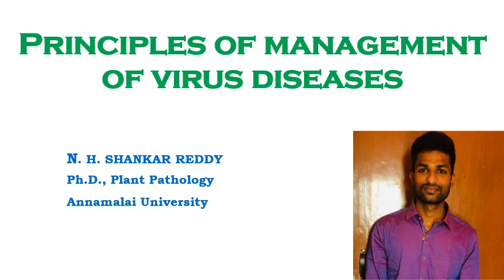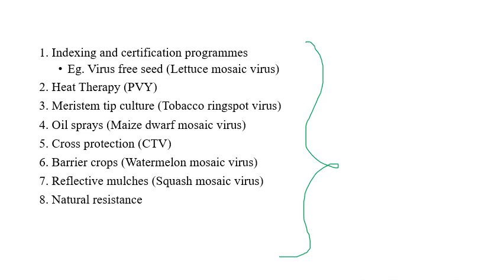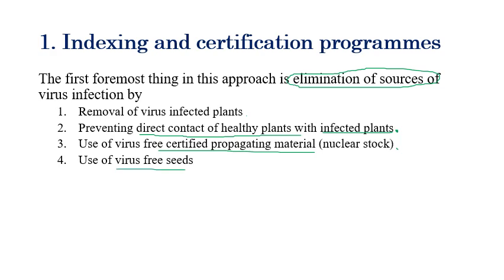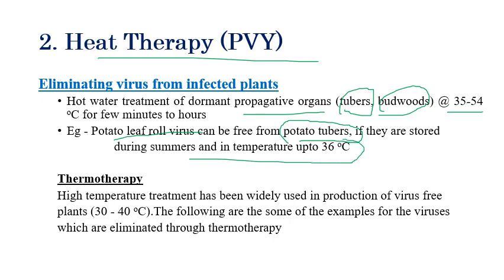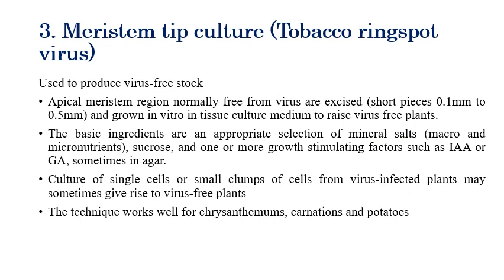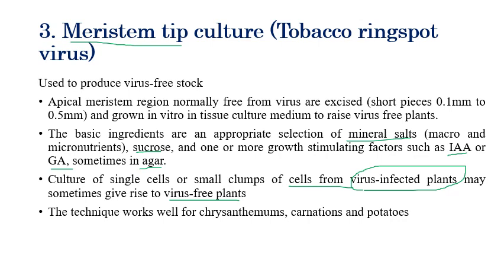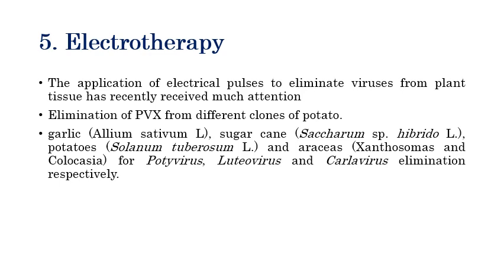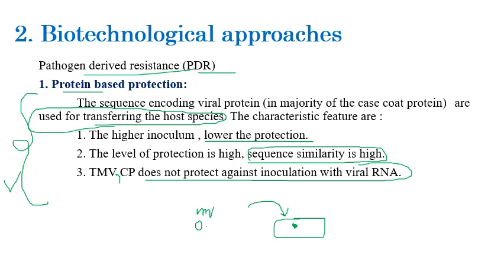Principles in Management of Virus Diseases | Plant Virology | M.Sc (Plant pathology)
A brief description of the principles involved in the management of viral diseases.